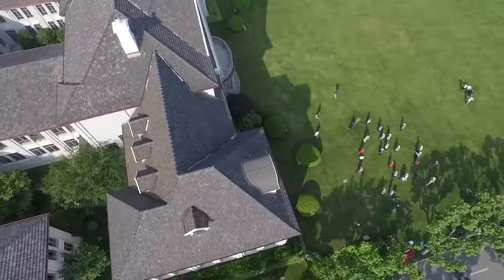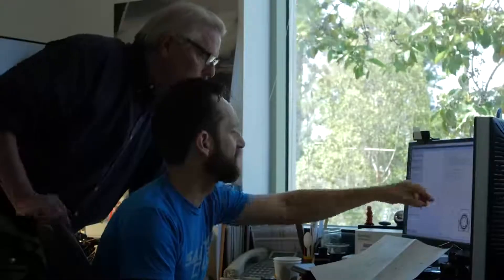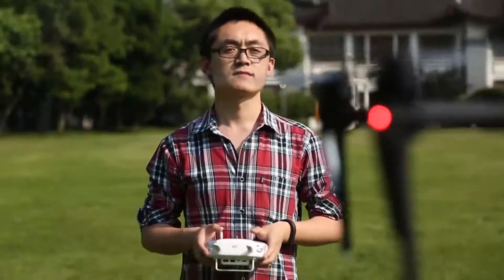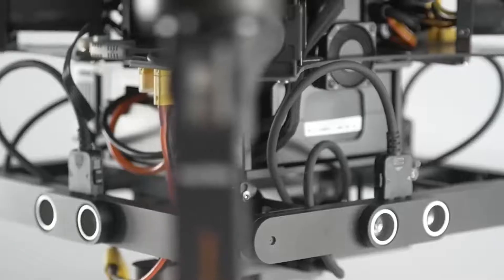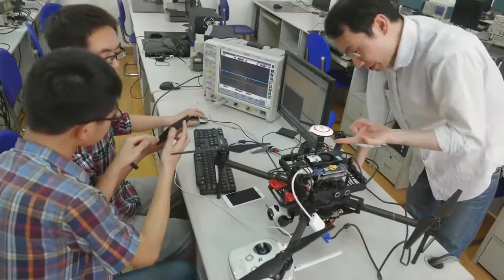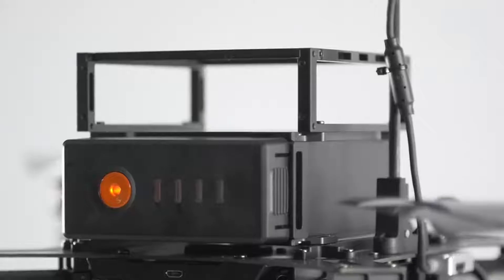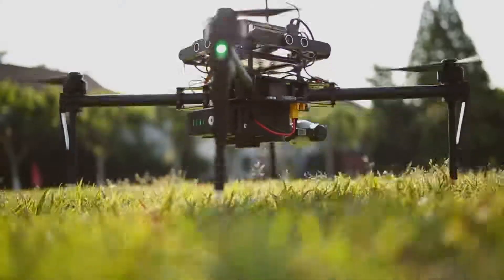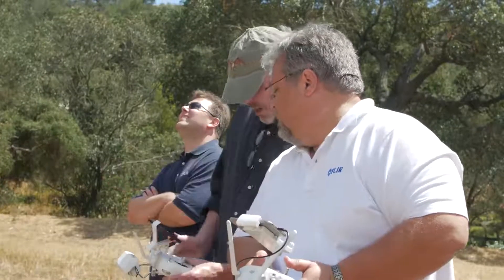DJI Matrice 100 - Il Drone Modulabile per Professionisti e Sviluppatori